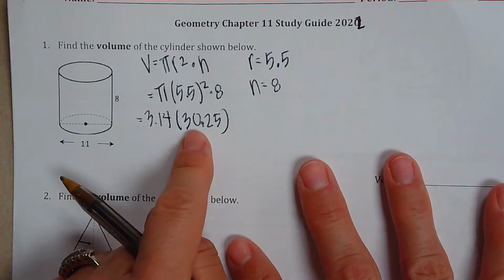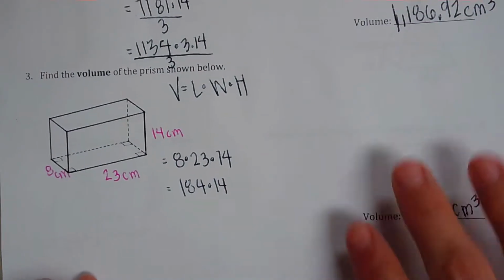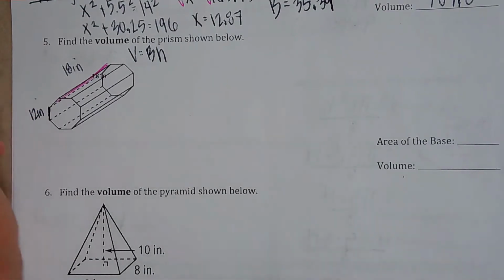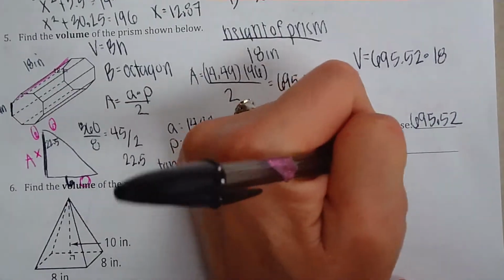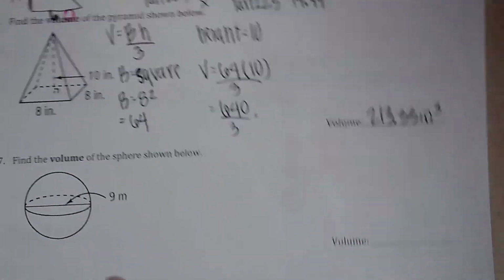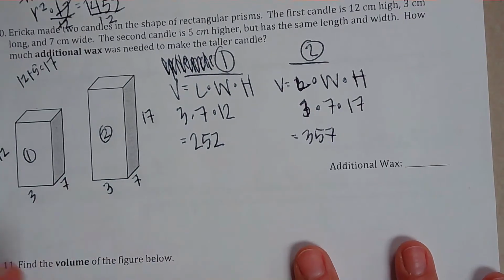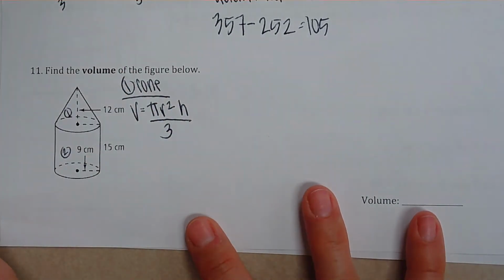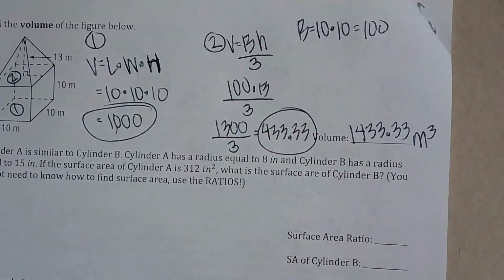Geometry Chapter 11 Study Guide 2022